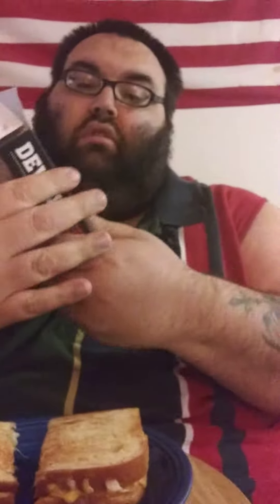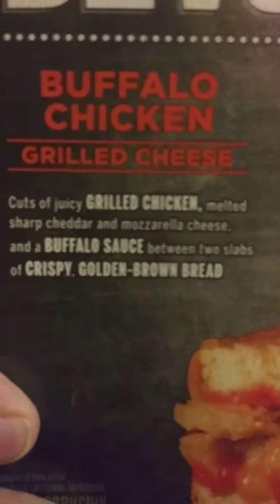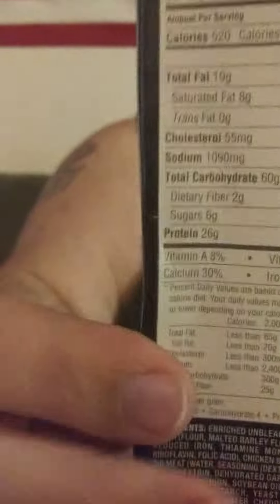Fat man taste test the devour buffalo chicken grilled cheese sandwhich